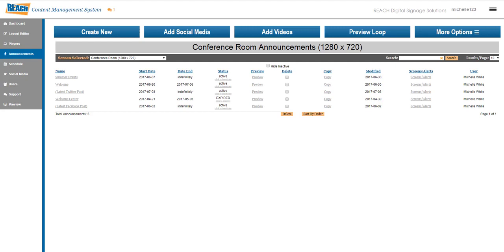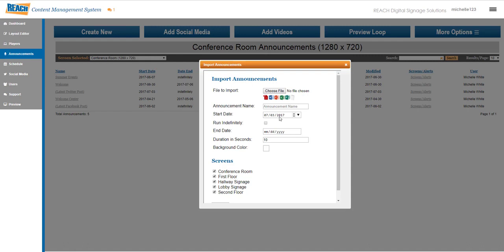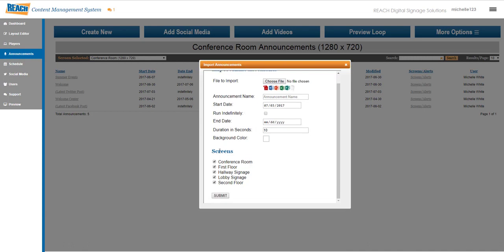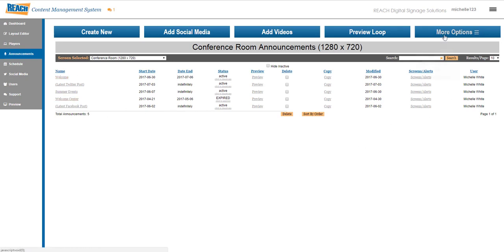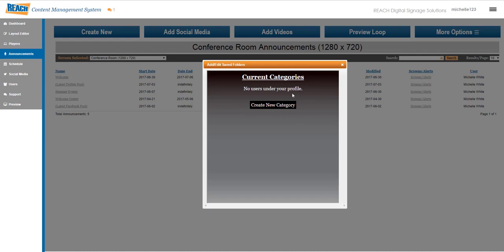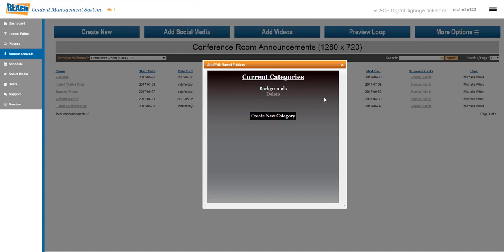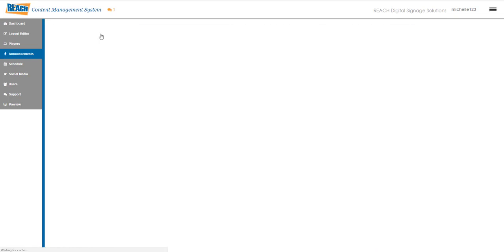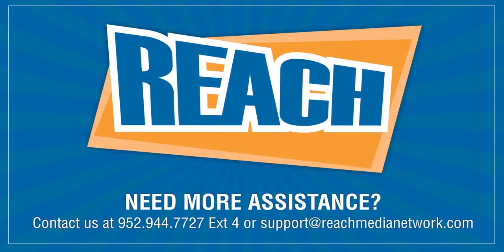REACH Media Network | More Options Tab (Tutorial)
Upload PDF's, Word Documents, Powerpoints, change the order of your announcements, and upload/save files all from the "More Options" tab!

to learn more about our digital signage software solutions.